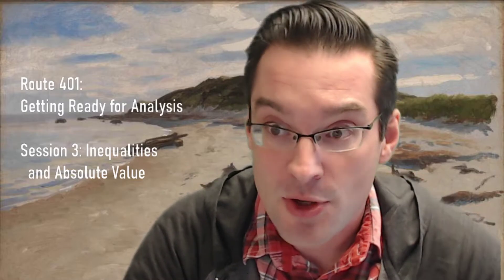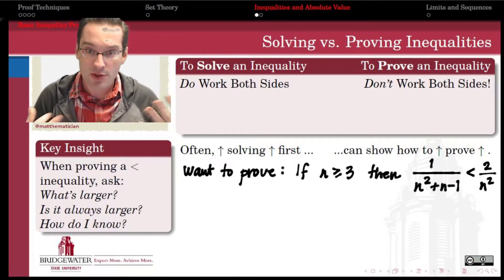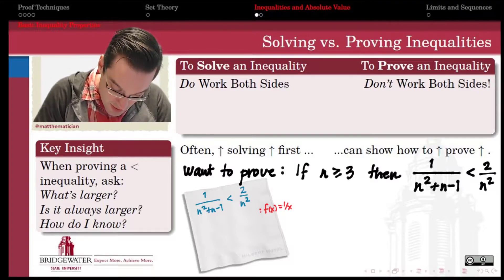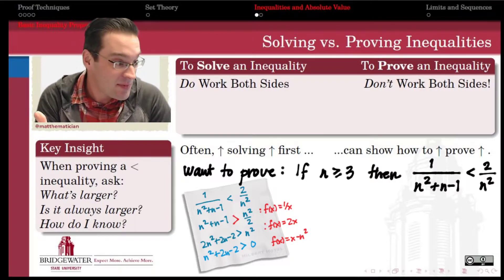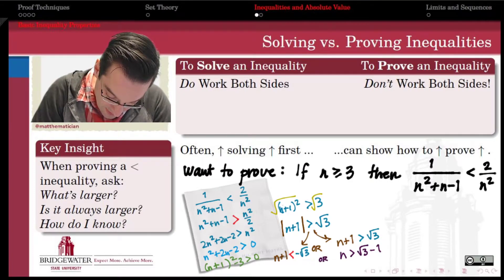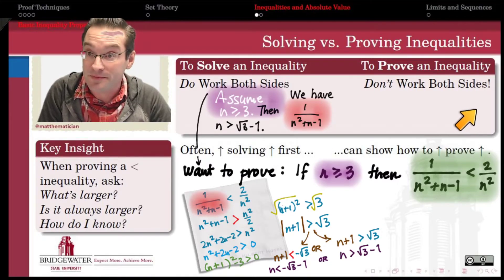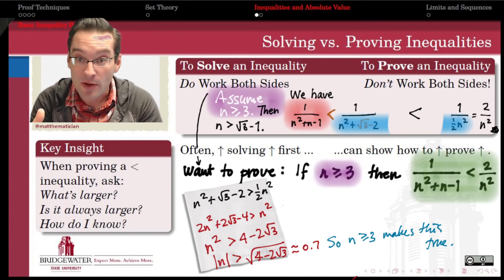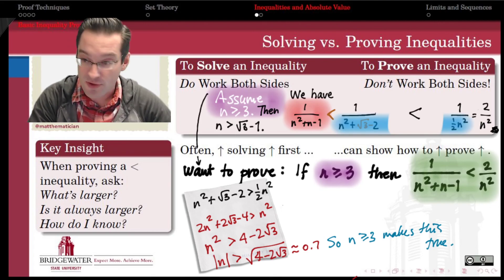401R3.1 Solving vs Proving Inequalities